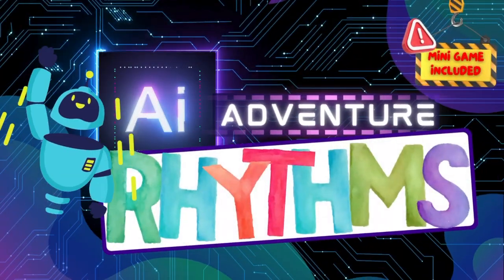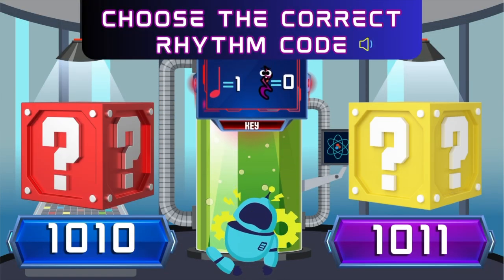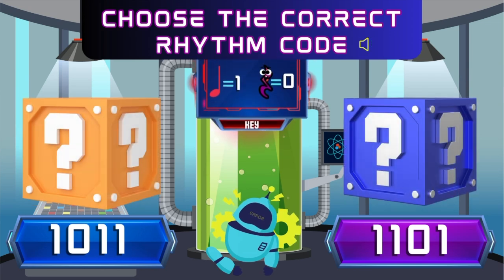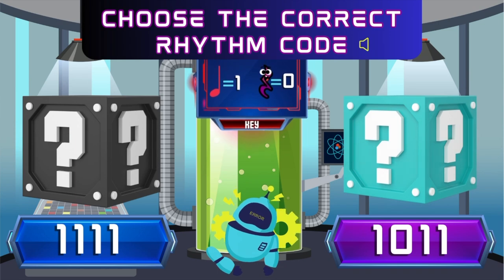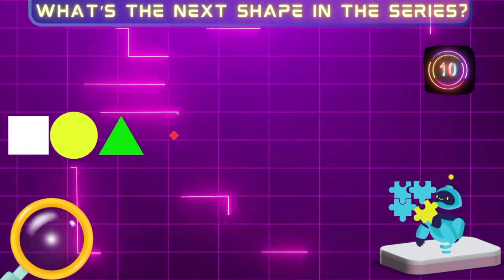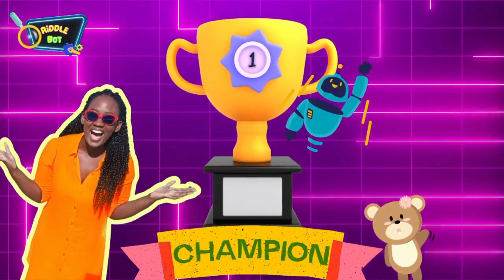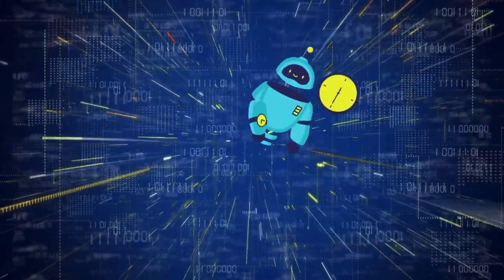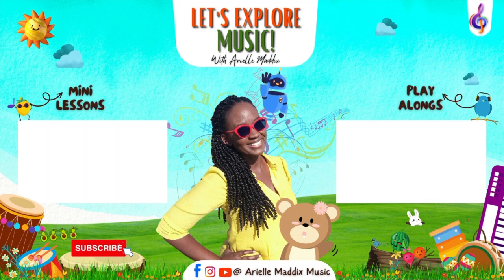Ai Adventure Rhythms! Elementary Music Game | Ostinato Patterns And a Mini Game on Math Sequence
Join Barnabee and I as we go on a tech. journey with Robot SAL. Perform the repeated rhythms, otherwise known as a rhythmic ostinato, using body percussion or classroom instruments. Listen to the rhythm to crack the rhythm code and fix SAL when he breaks down. Join us for our Mini game centered around Sequences in Mathematics.
Happy Exploring!

KEY TO CRACK THE RHYTHM CODE
Quarter note = 1
Quarter Rest= 0

SYMBOLS USED IN GAME
Half Note
Quarter Note
Quarter Rest
Eighth Note

OUTLINE OF GAME
00:08 Instructions
00:27 Level 1
2:18 Riddle Bot Sequence Mini Game
3:22 Level 2
4:39 Bye Bye SAL!

 / ariellemaddixmusic

Background music for Intro:
TITLE:    Robot Boogie

Track: Modern Technology [Background Trance Music] by MokkaMusic / Robot

Game Show Countdown licensed for use from InAudio